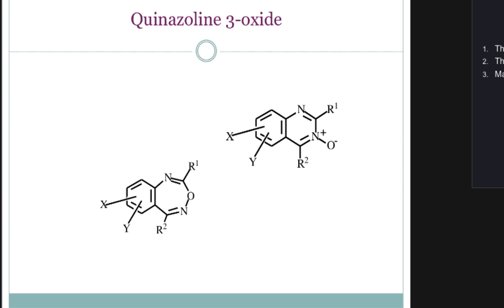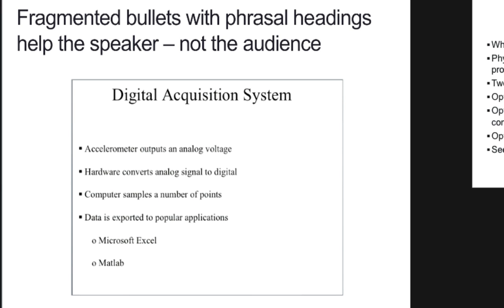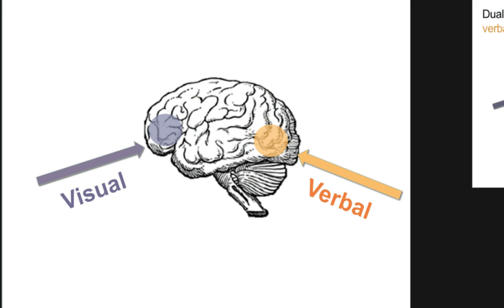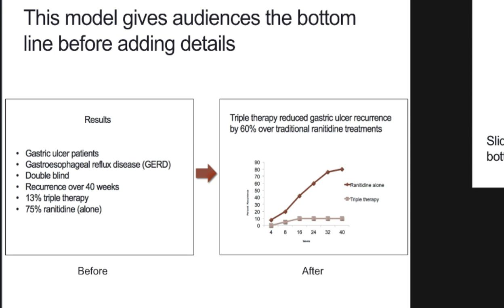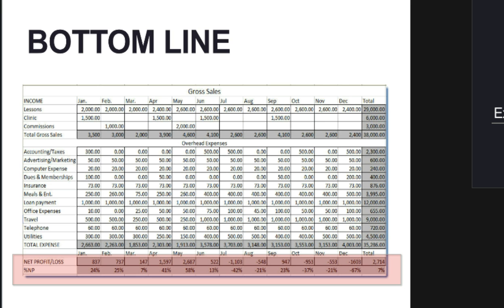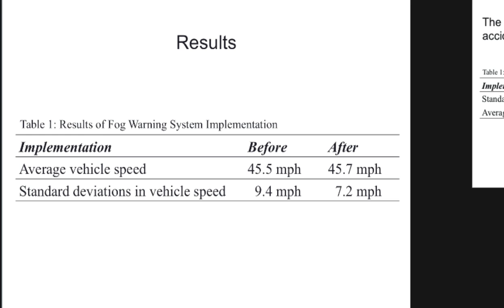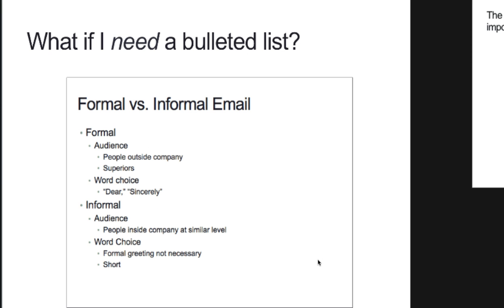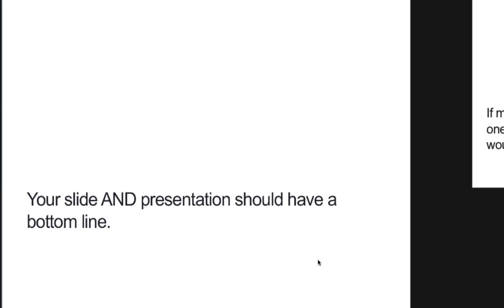Designing Effective PowerPoint Presentations (part 1) 11-10-16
Part 1 of GCC's workshop on Designing Effective PowerPoint Presentations

(this video is a 2 part screen shot of the slides due to technical difficulties)

Presented by GCC Associate Director Nisha Shanmugaraj